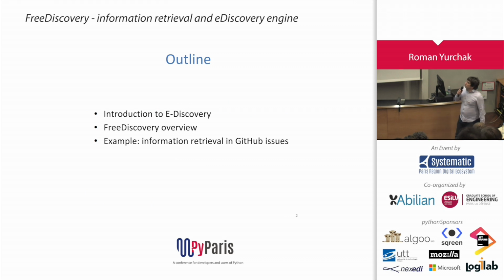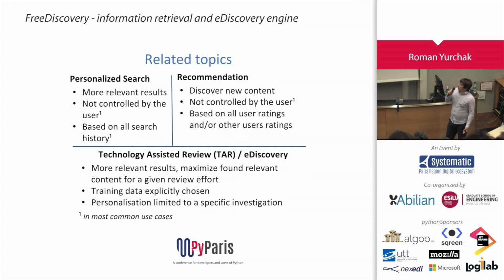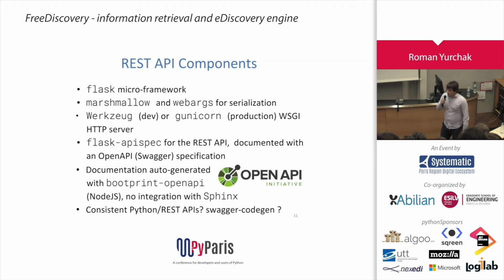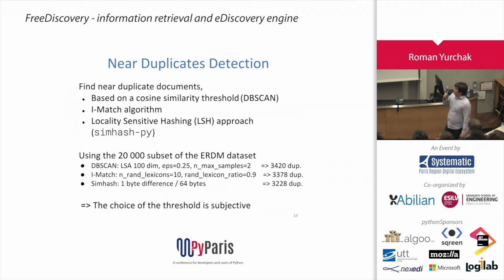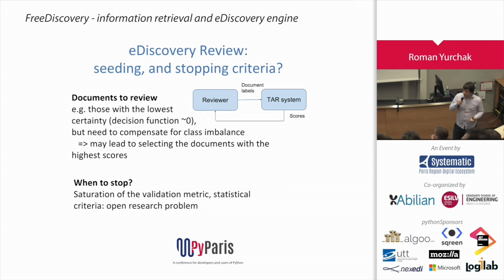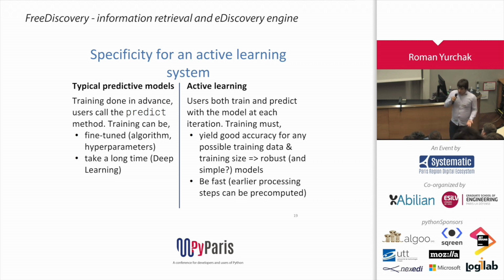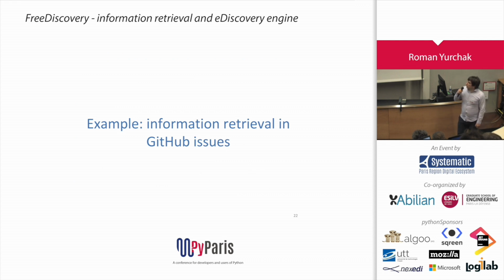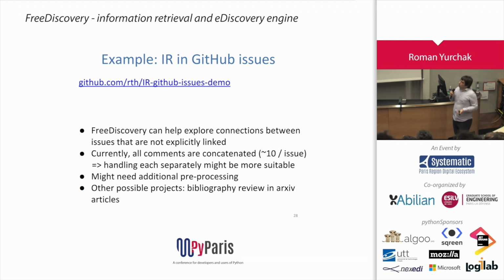PyParis 2017 - FreeDiscovery - information retrieval and e-Discovery in Python by Roman Yurchak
This talk introduces FreeDiscovery - an open-source Python software that provides a REST API for information retrieval applications. Based on the scikit-learn machine learning library, its features include text categorization, semantic search, hierarchical clustering and duplicates detection.